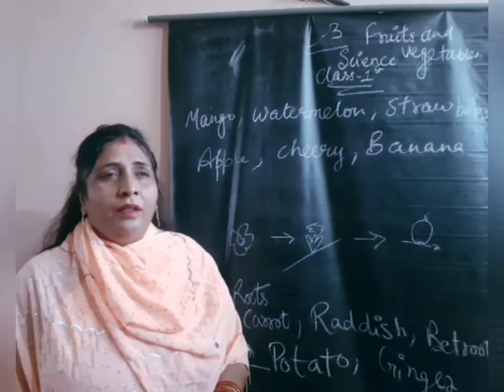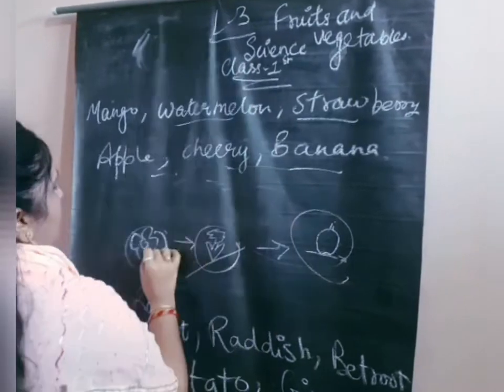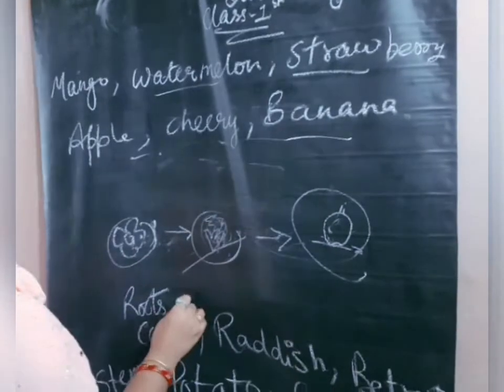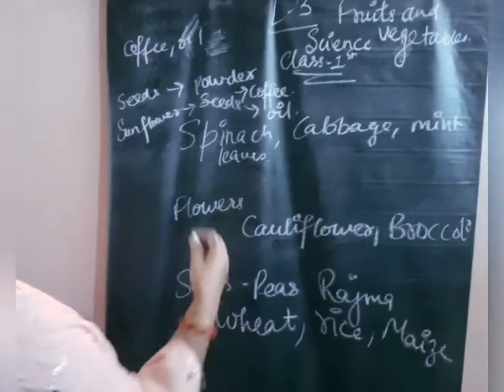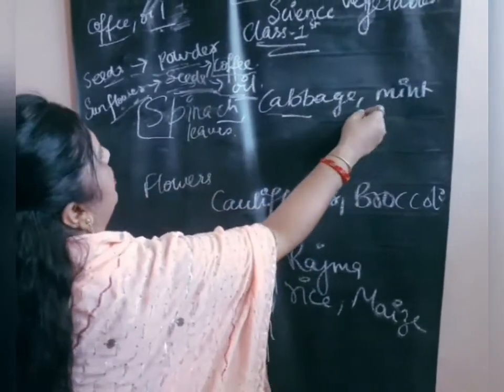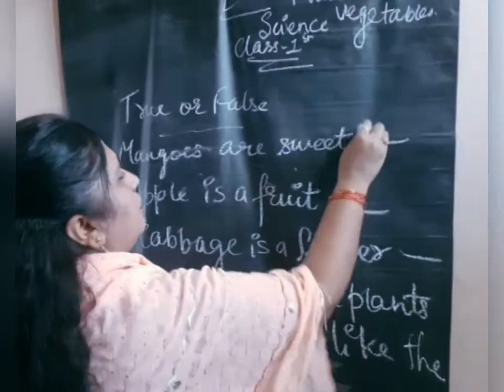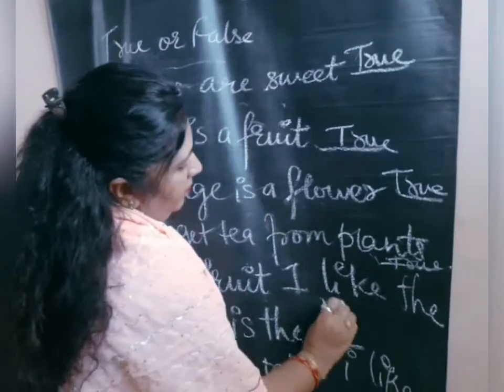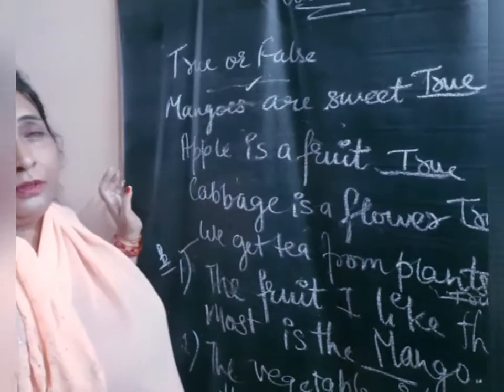Class 1,Sub-science Topic -Fruits and vegetables